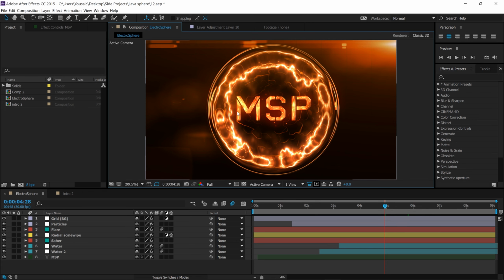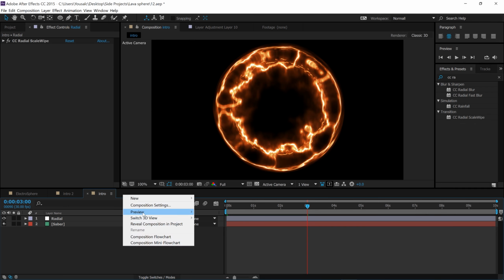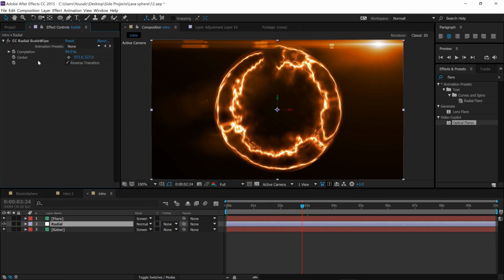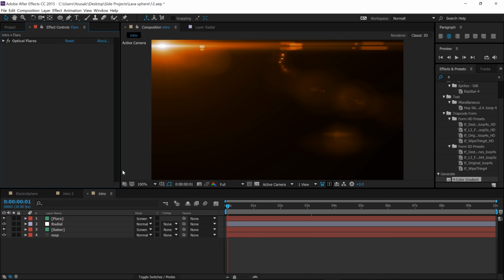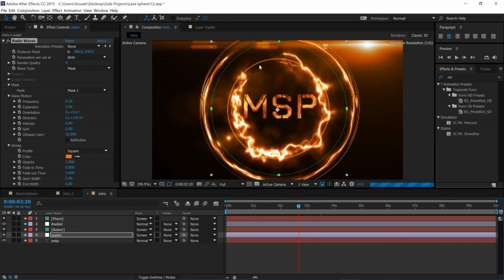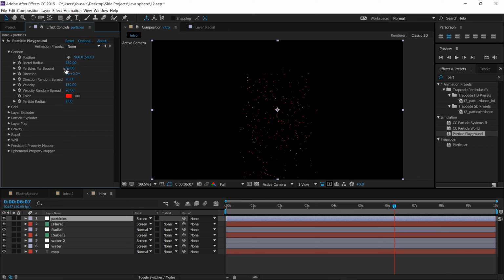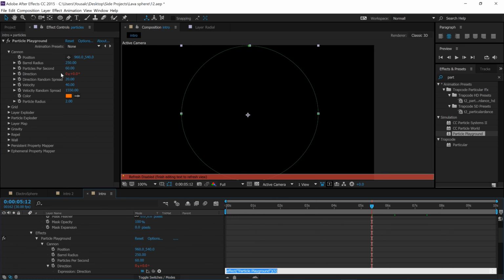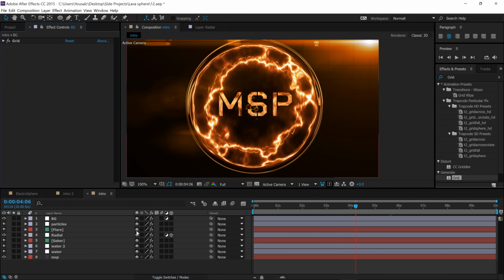How to Create AN AWESOME intro in After Effects (Lava sphere) using Saber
This video is from my old Channel 'Mega soft Pro'

Hey guys in this Tutorial i will be showing you how to create a lava sphere using A Plugin Called (saber ) from video copilot
also you will learn a lot of cool thing Along the way
Be sure to check out the channel for more after effects Tutorials !